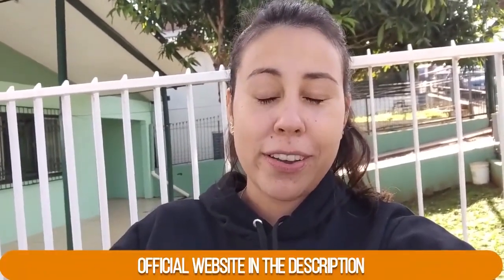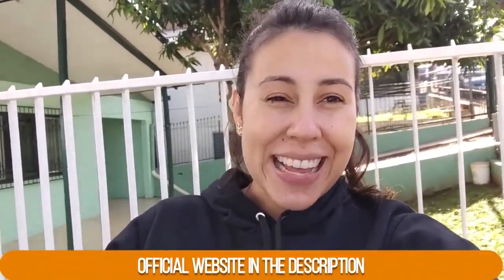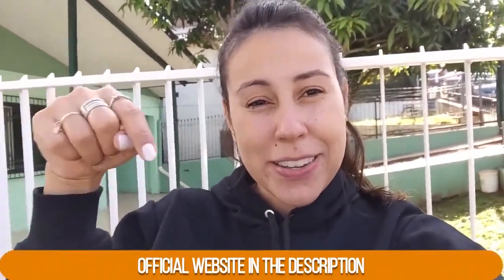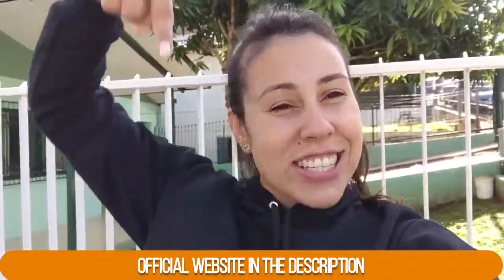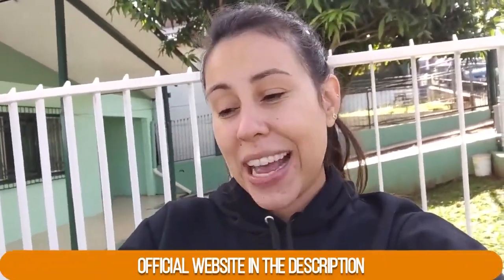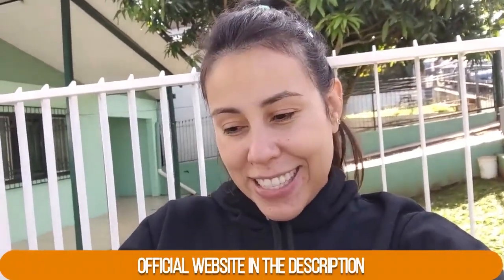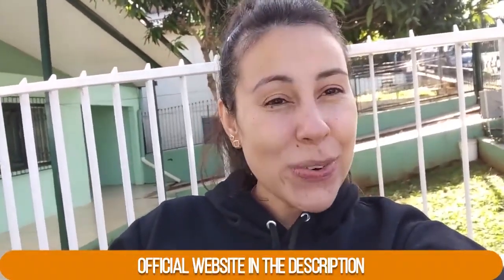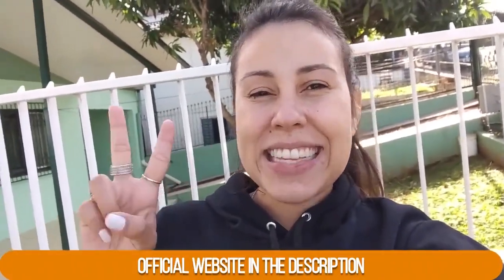IKARIA LEAN BELLY JUICE REVIEW - 🛑 THE TRUTH REVEALED for Ikaria Lean Belly Juice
The Ikaria Lean Belly Juice Powder is a potent metabolic cocktail that can help you lose weight rapidly and securely by suppressing your appetite, minimizing hunger cravings, removing fat, and offering general support.
 Ikaria lean belly juice comes in the form of a powder, which you have to mix with water or any of your favorite drinks. If you take it every morning, you will notice significant weight loss.
Ikaria Lean Belly juice powder contains natural ingredients that stimulate a healthy fat burning process. The ingredients were carefully selected, and none of them had any toxins or pesticides. Ikaria Lean Belly Juice is made in an FDA approved and GMP certified research facility in the United States.
Ikaria Lean Belly Juice is a natural blend of essential nutrients that aims to improve your metabolism from the first day of consumption. The supplement also manages to control the overall amount of uric acid inside your body, which helps you participate in your daily lifestyle in a better way. The powder contains a probiotic blend that makes losing weight incredibly effortless while enhancing your digestive capabilities. The Lean Belly Juice Powder is a perfect combination of science-backed natural ingredients, and these ingredients make the powder more impactful and worthier.   Ikaria Lean Belly Juice is rich in antioxidants, citrus pectin, and capsaicin.

Ikaria Lean Belly Juice, as mentioned before, is a dietary supplement offering fat oxidation and weight loss. It triggers a natural fat burning process by fixing the issues that slow down the metabolic rate and induce obesity in the first place. Unlike other dietary supplements, it is effective against stubborn fat layers too, which is too hard to lose with fad diets and workouts alone.

Adding up to the weight loss benefits, this product is effective for maintaining blood pressure, blood sugar levels and immunity as well, so you do not need any multivitamin or additional supplement while using this one. The official website states it improves bones, joints and muscles health too. These benefits are due to the ingredients inside, with numerous potential benefits to offer.